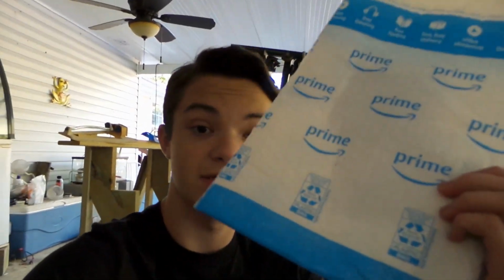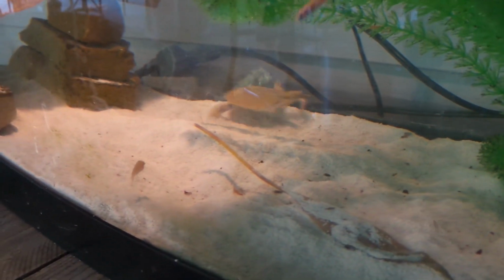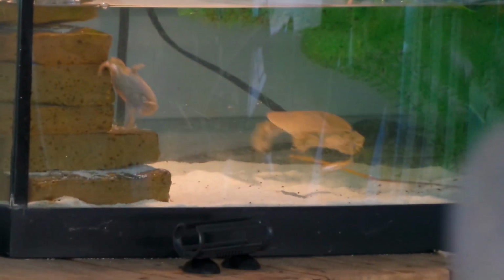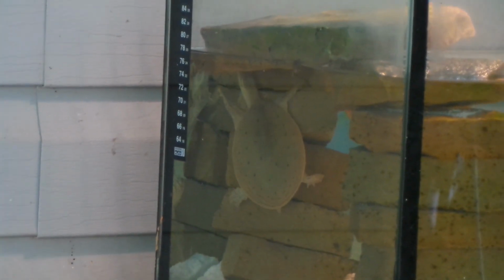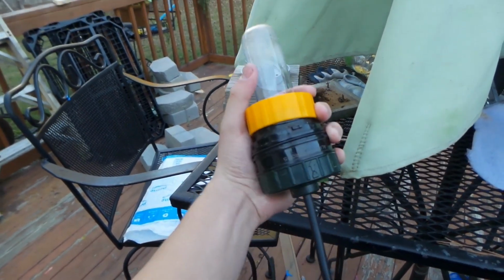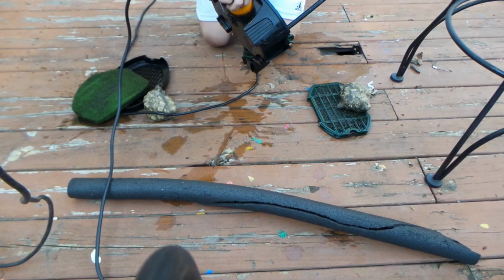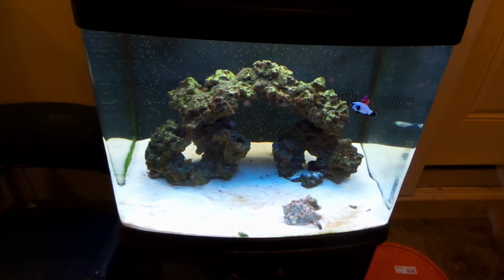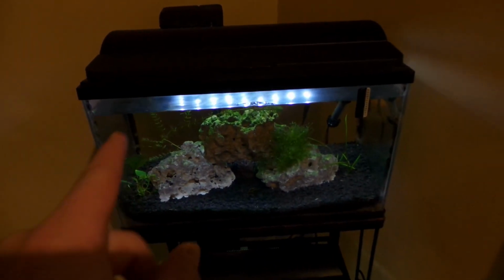Feeding My Soft Shells LIVE MINNOWS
0:05-0:12 : Mustard ft. Roddy Ricch - Ballin (Instrumental)
0:17-3:00 : Ikson - Sunkissed
10:03-10:36 : Fresh - Ikson